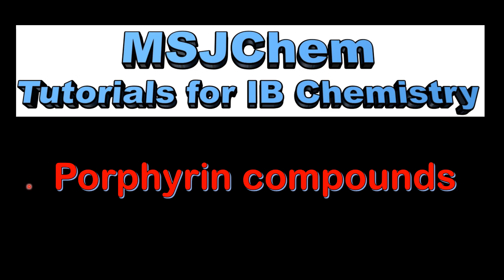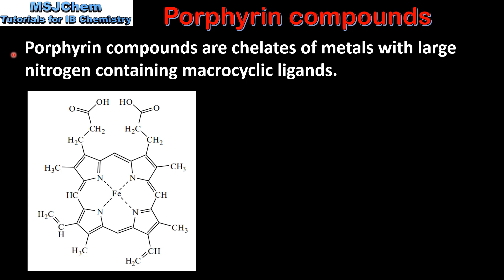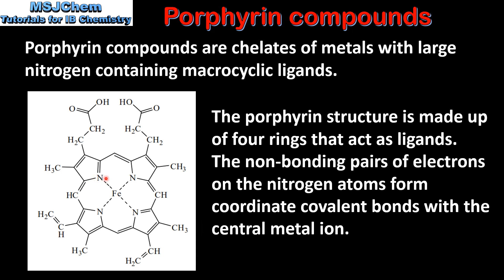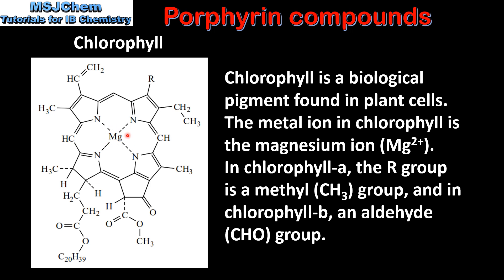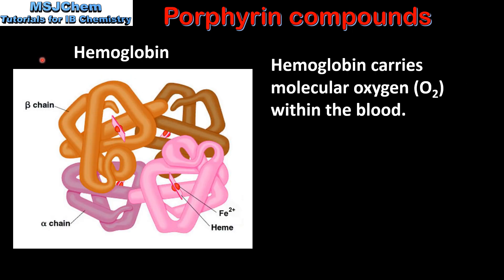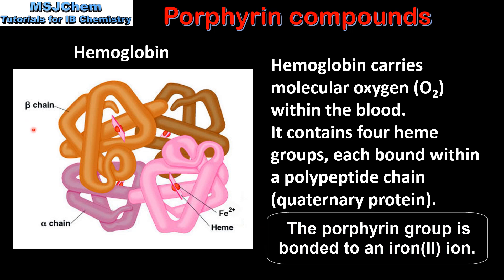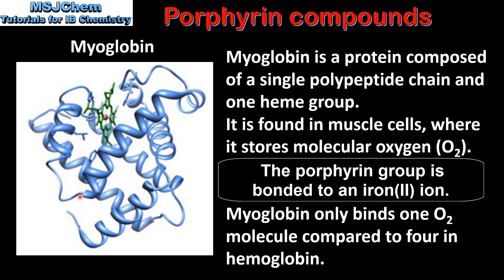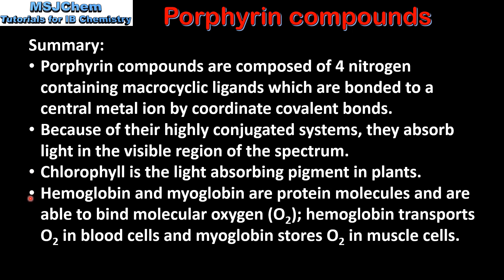B.9 Porphyrin compounds (HL)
Understandings:
Porphyrin compounds, such as hemoglobin, myoglobin, chlorophyll and many cytochromes are chelates of metals with large nitrogen-containing macrocyclic ligands.
Hemoglobin and myoglobin contain heme groups with the porphyrin group bound to an iron(II) ion.